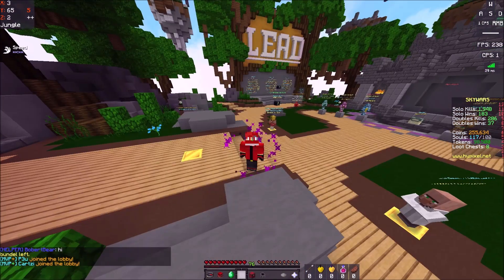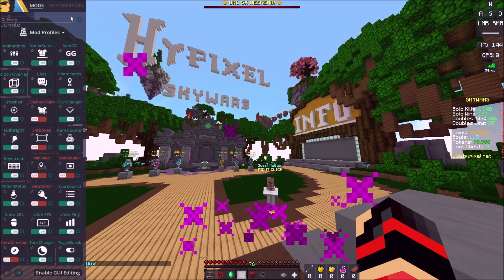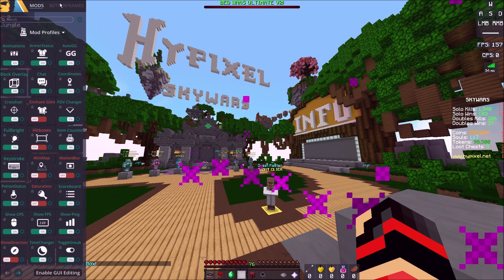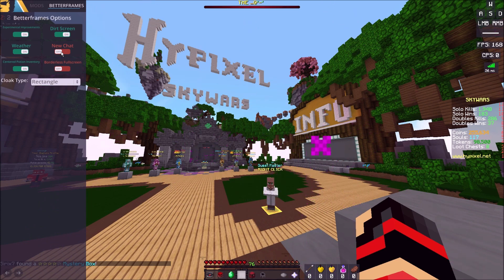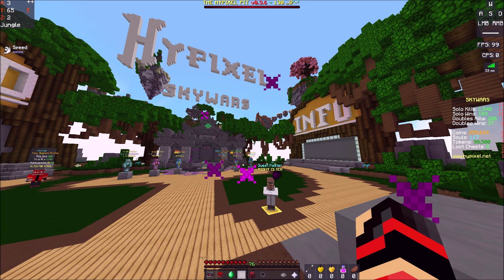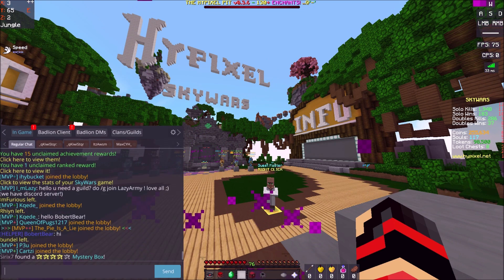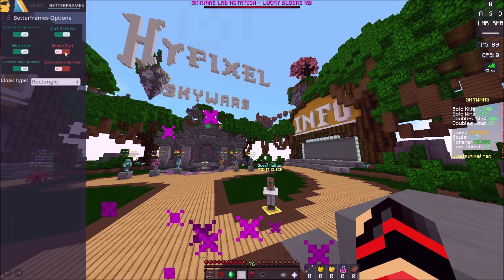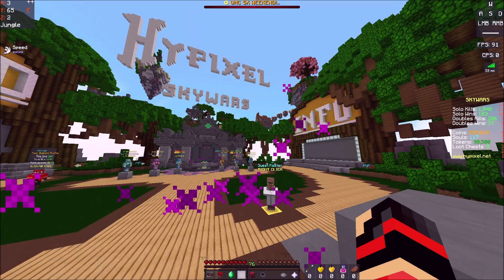HOW TO FIX THE NEW CHAT SYSTEM IN BADLION CLIENT!!!!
Hey guys what is up its ur boi RGA back with another MINECRAFT FIX THINGY first time uploading a fix thing don't even know why I said back with it...

SeverIp:mc.hypixel.net

Background:JoahKim Karud-Dizzy